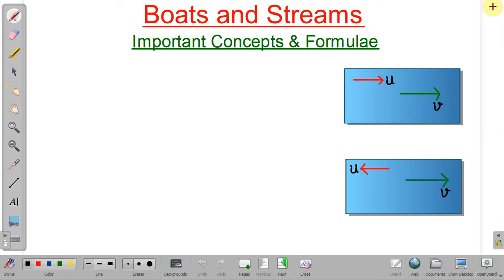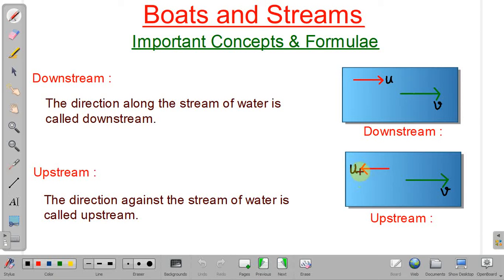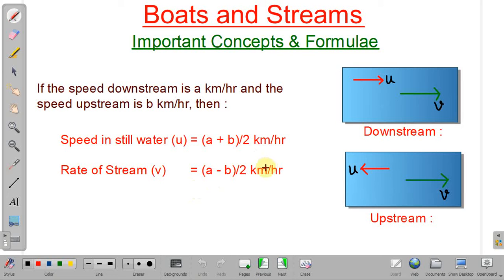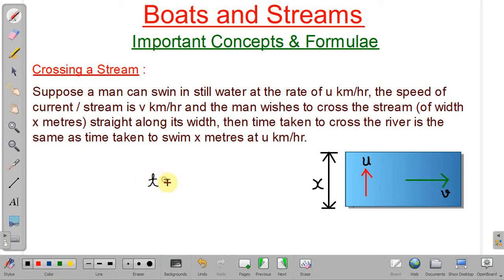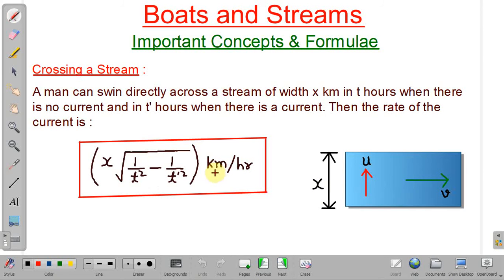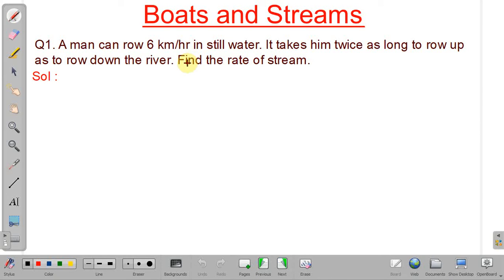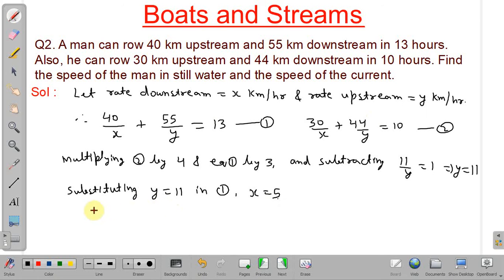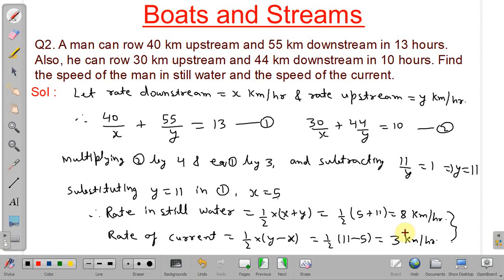Boats and Streams (in English) : Important Concepts (Shortcuts, Tips and Tricks) for SSC / RRB / CET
Boats and Streams : Important Concepts (Shortcuts, Tips and Tricks) for SSC / RRB-NTPC / IBPS / CTET / CPO / Banks / UPTET / CET / SBI

CTET, TET, STET, JTET, MPTET, UPTET, Jharkhand TET, UTET, REET